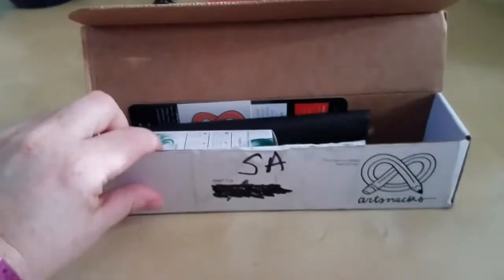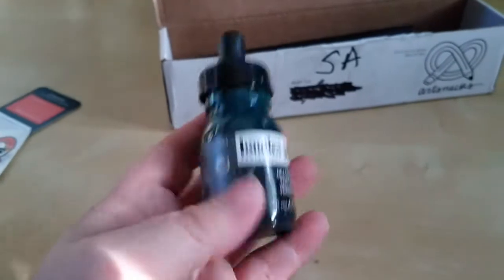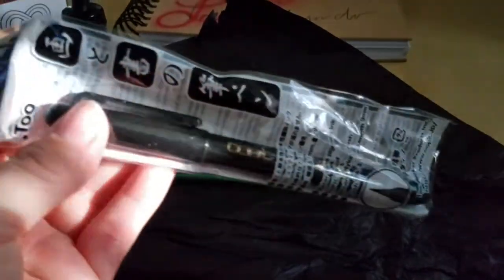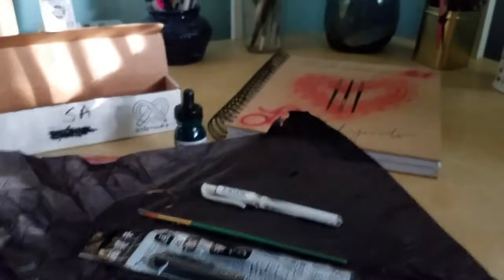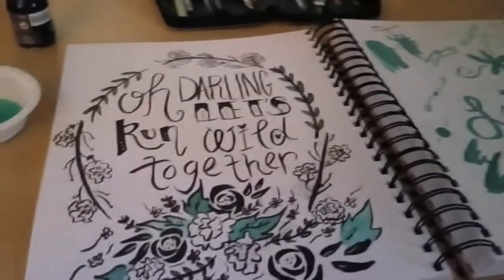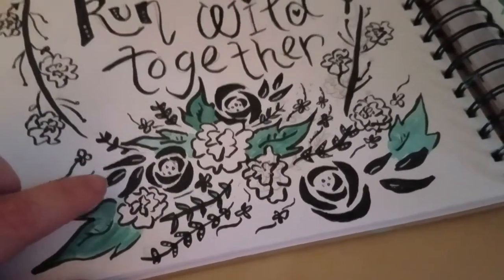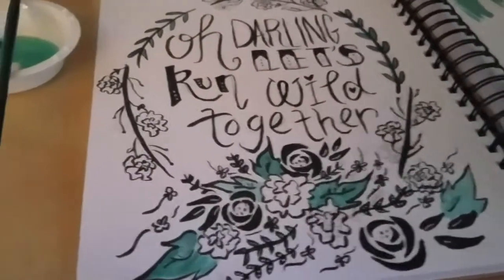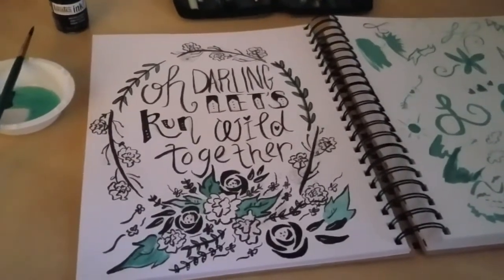October 2016 Artsnacks unboxing + Artsnacks Challenge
What's in the box:

Muted Collection: Liquitex Professional INK; color: muted green ($8.95)

Uni-ball Signo White Gel Pen ($3.75)

Copic Gasenfude Brush Pen ($7.49)

Lauren Series 4350 Watercolor Brush by Princeton Brush ($5.75)